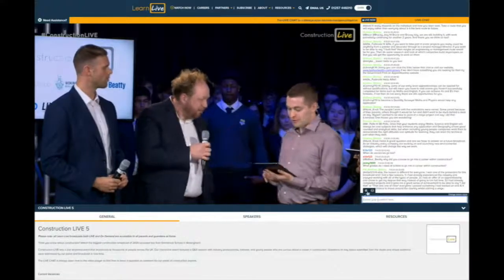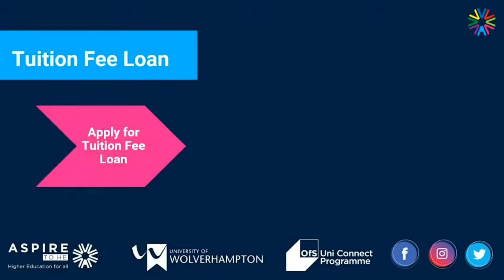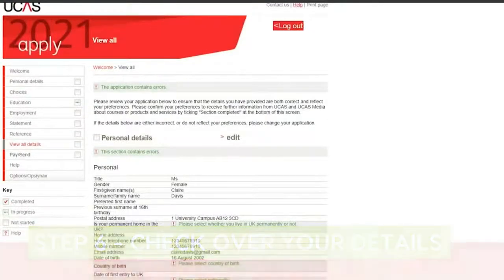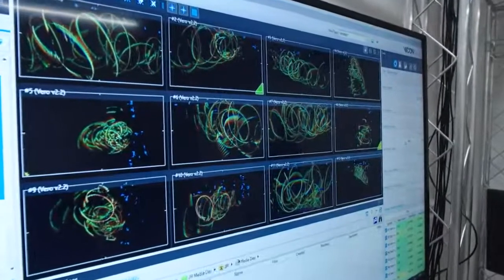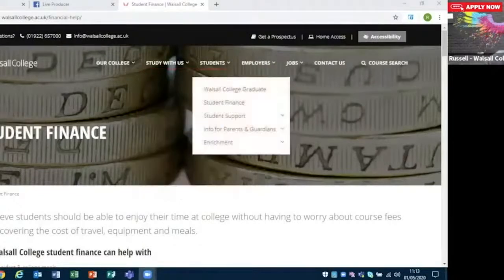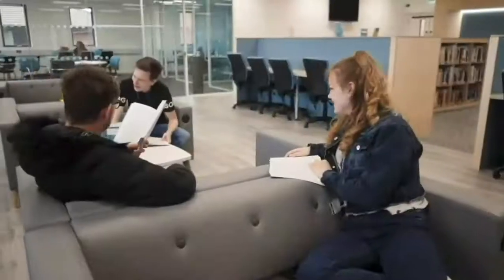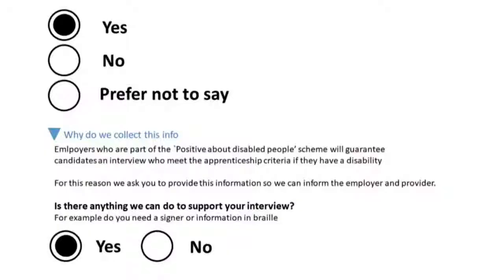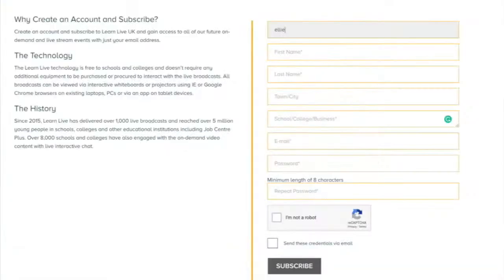Black Country LEP Broadcasts